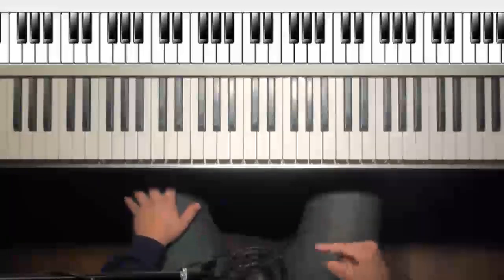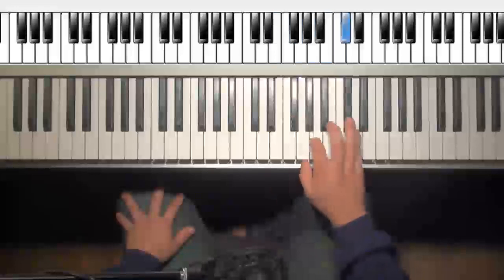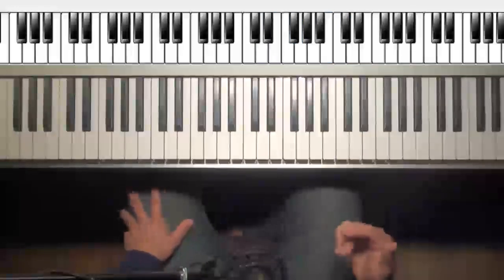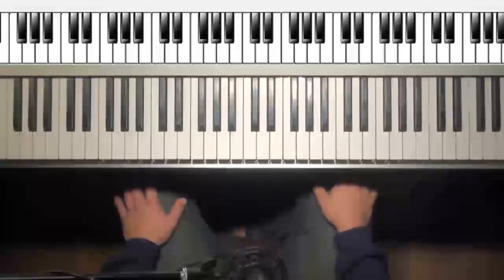Category Preview: The Basics